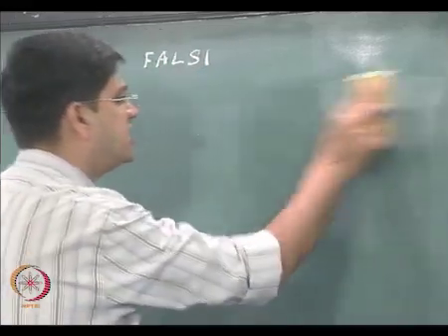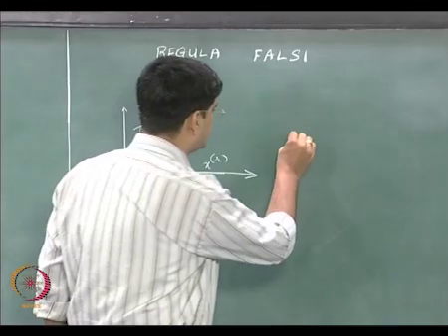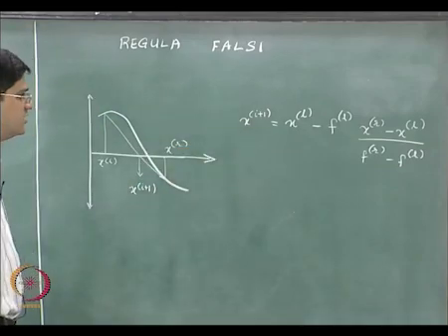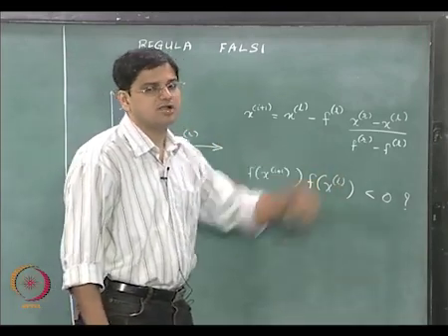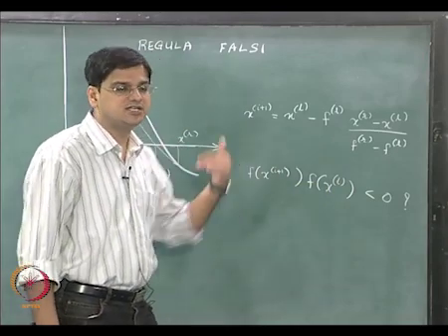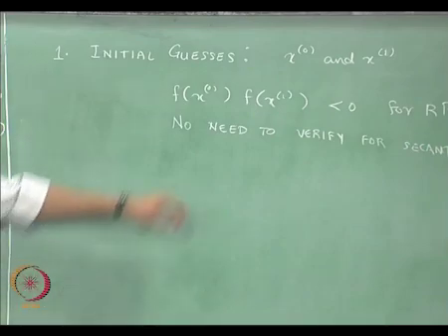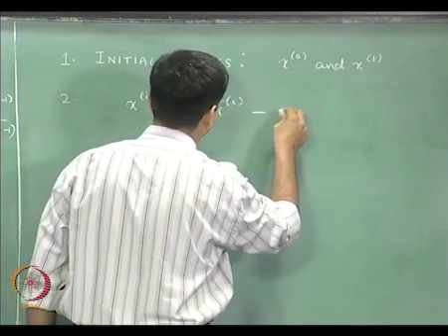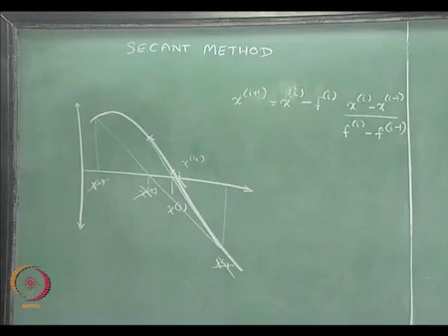Regula-Falsi vs. Secant Method